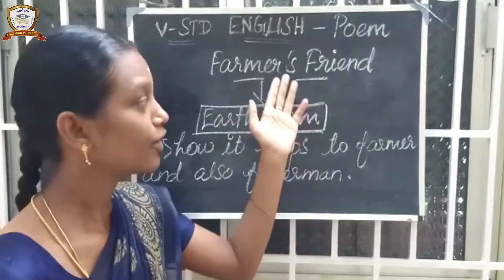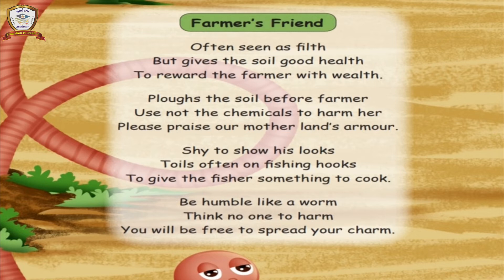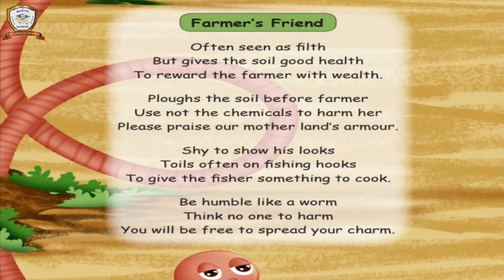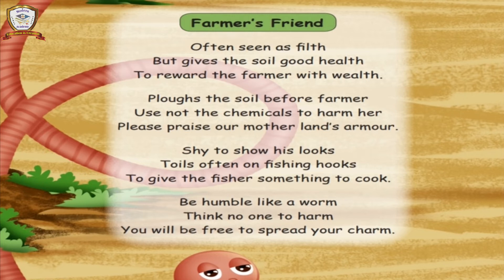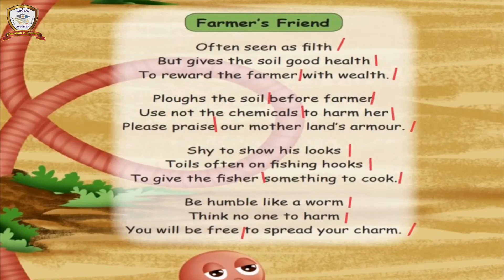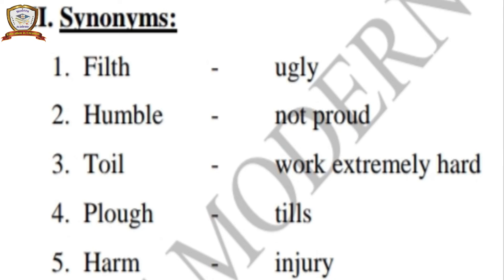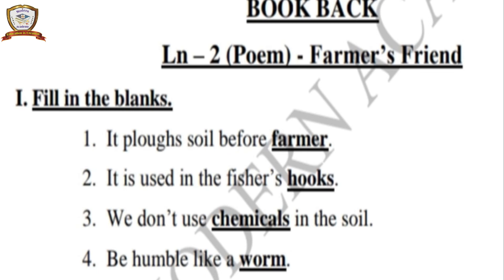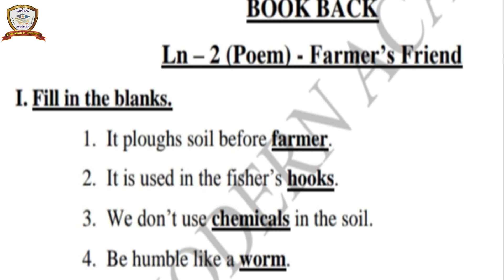05EU02P01 | 5th | ENGLISH | 1 09 21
Standard : V
Subject : English
Subject Code : 05EU02P01
Date : 01.09.21